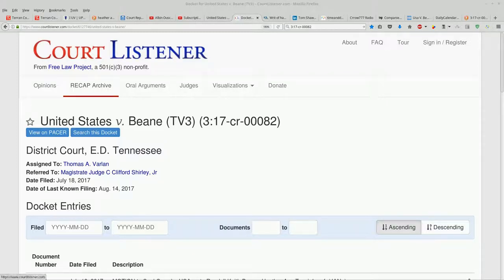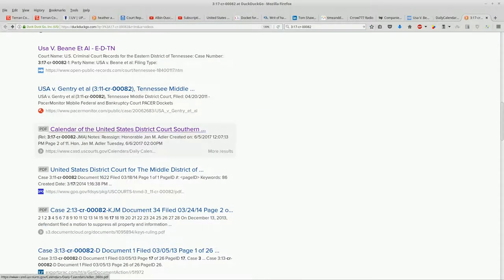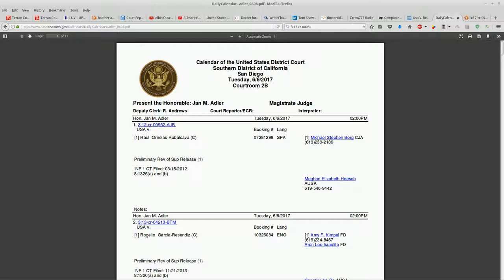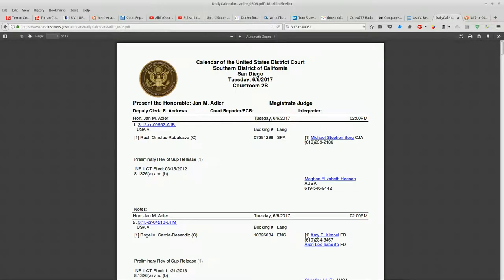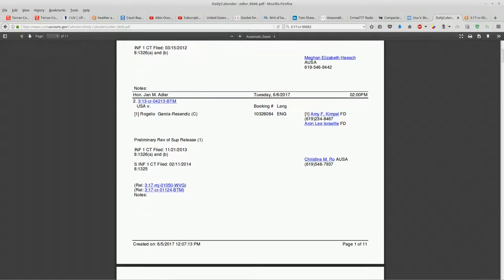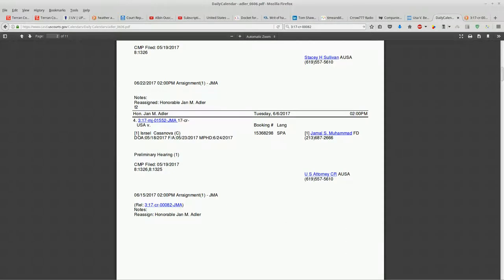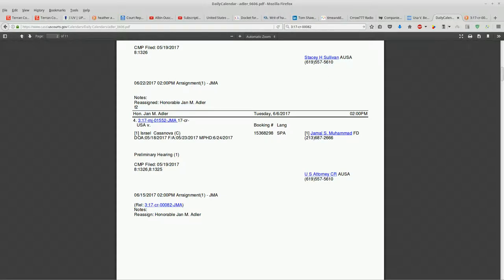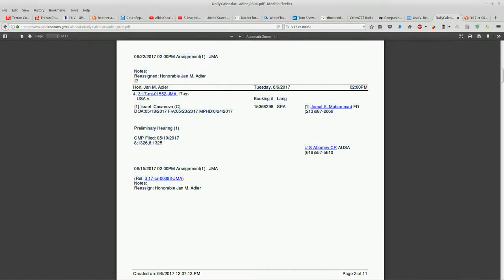HATJ and Randy's case number (3:17-cr-00082) appears on San Diego Judge's schedule in June 2017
Can anyone explain how their case number is showing up on Jan M. Alder's schedule for June 6, 2017?